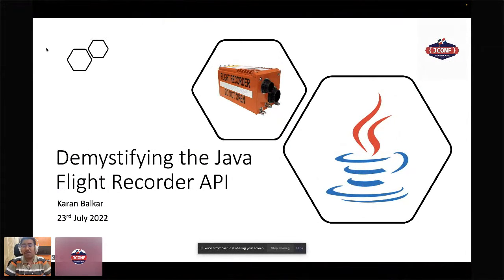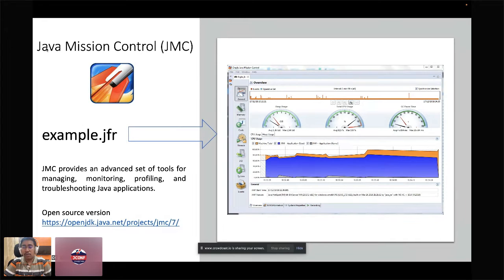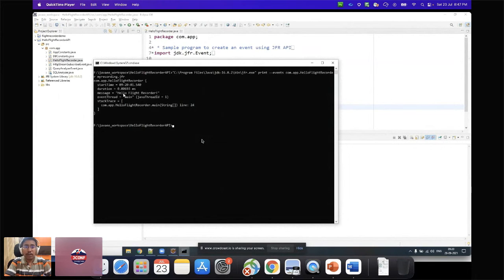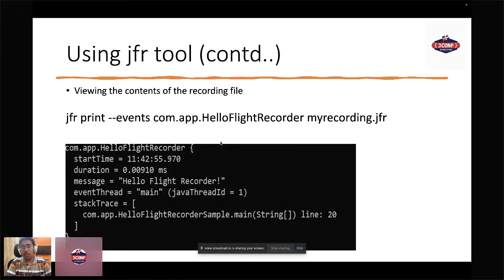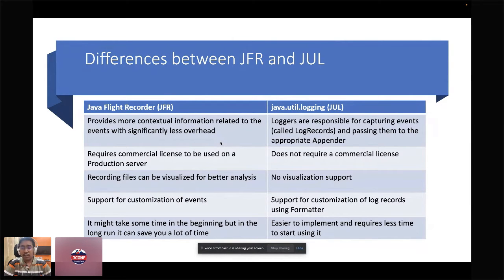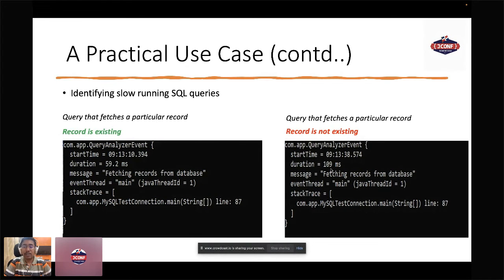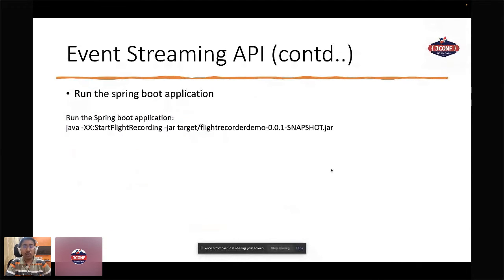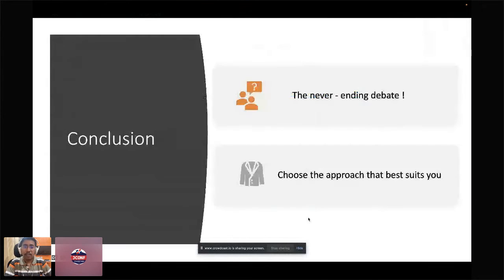JConf Dominicana 2022 - Demystifying the Java Flight Recorder API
English:

Esta charla será útil para los desarrolladores que deseen monitorear el rendimiento de las aplicaciones, especialmente en caso de grandes cargas de datos. Ayudará a los desarrolladores a comprender cómo usar e integrar el API de JFR en sus proyectos existentes basados en Java sin problemas junto con las mejores prácticas.

Español:
This talk will be useful for developers who wish to monitor the performance of the applications especially in case of heavy data loads. It will help developers to understand how to use and integrate the JFR APIs in their existing Java based projects seamlessly along with the best practices.